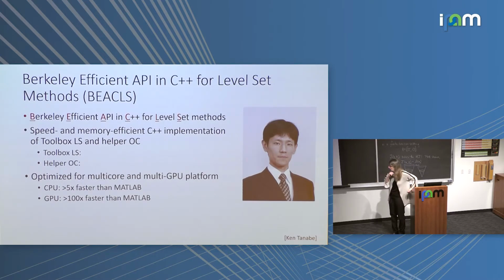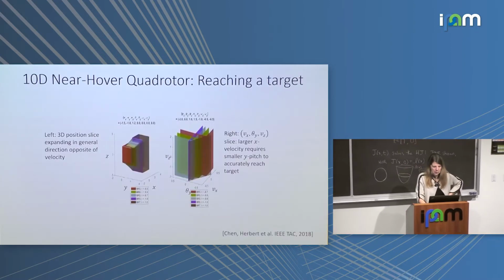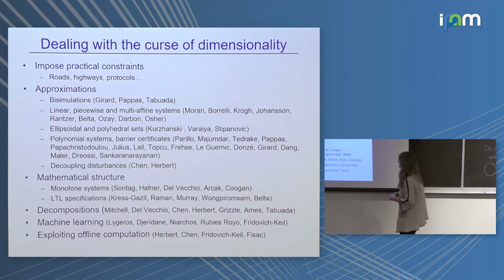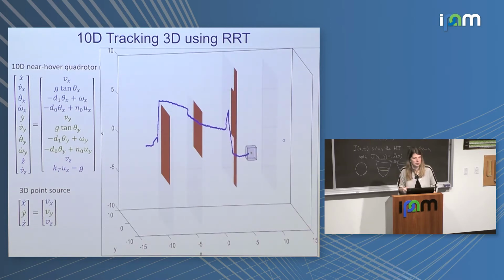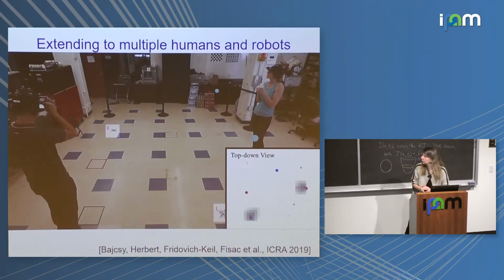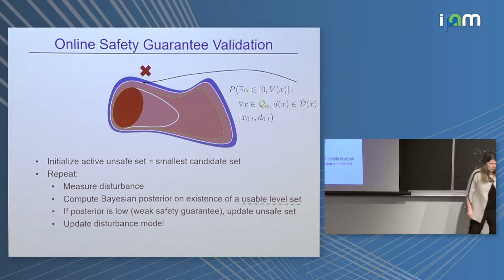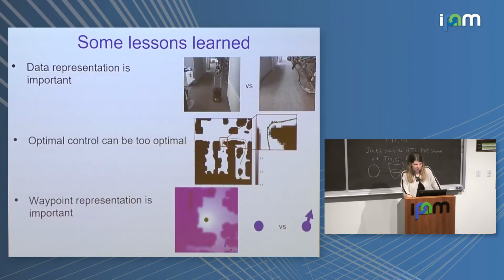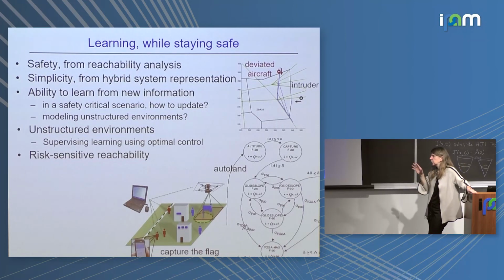Claire Tomlin: "Towards Real-Time Reachability (Part 2/2)"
High Dimensional Hamilton-Jacobi PDEs Tutorials 2020

"Towards Real-Time Reachability (Part 2)"
Claire Tomlin - University of California, Berkeley